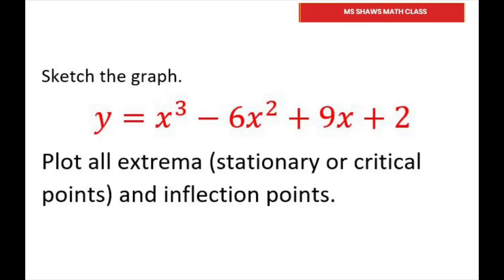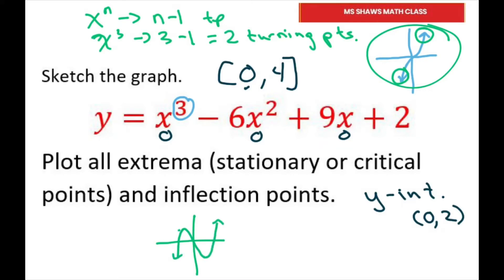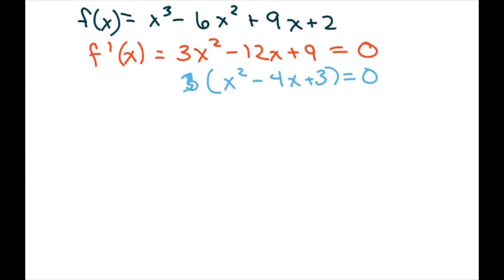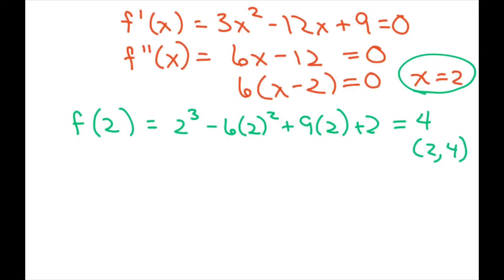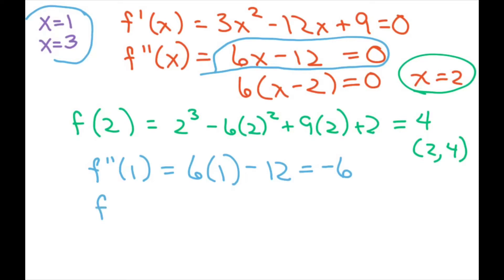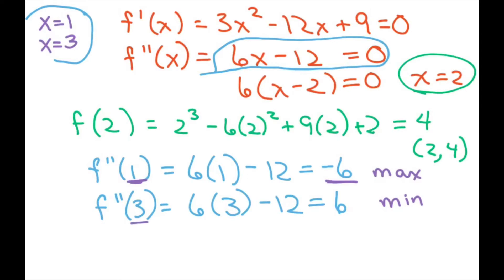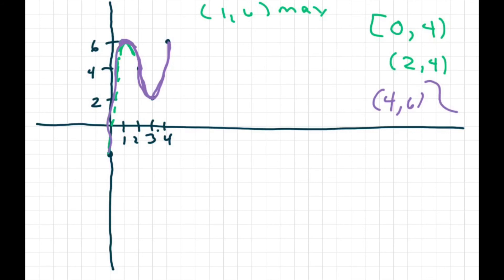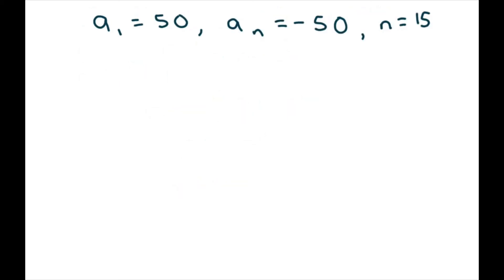Sketch Graph. Critical Points, Stationary Points. Y = x^3 - 6x^2+ 9x + 2